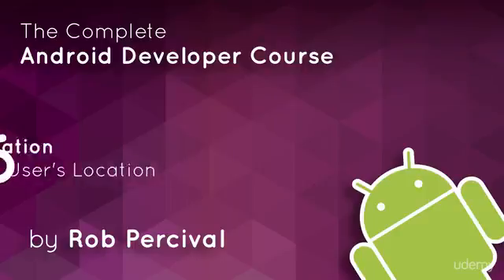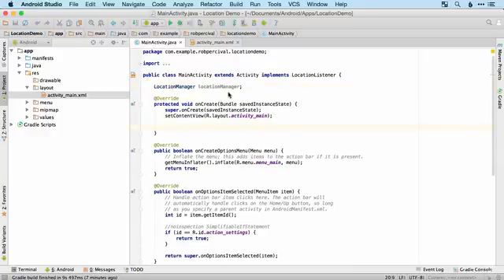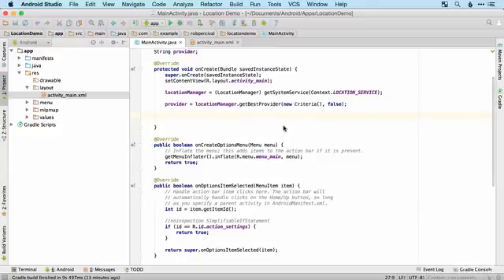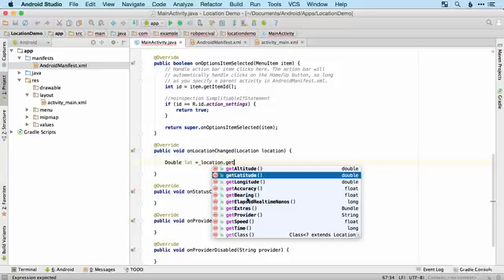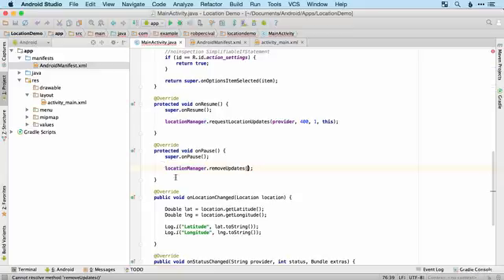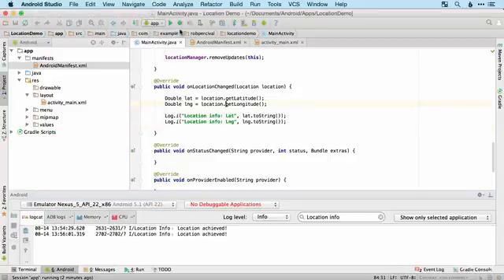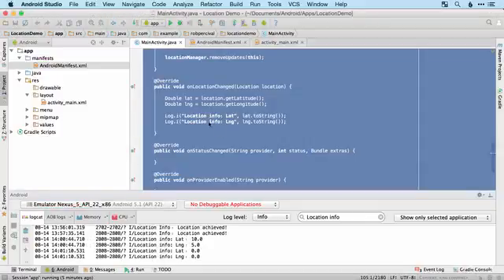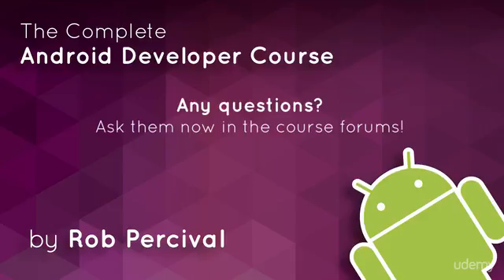006 Getting The Users Location